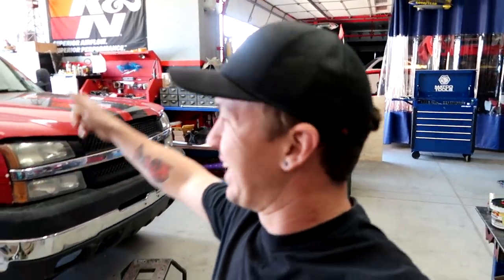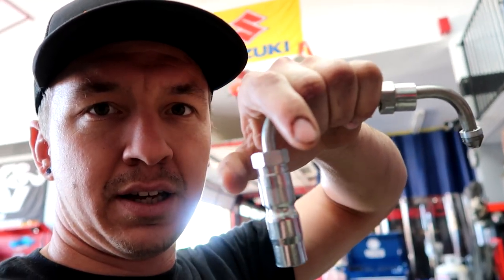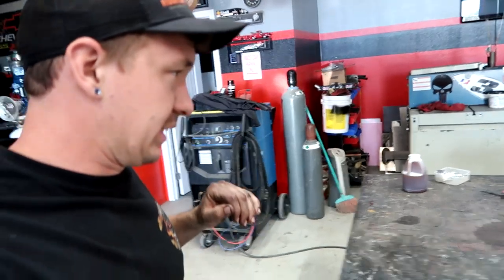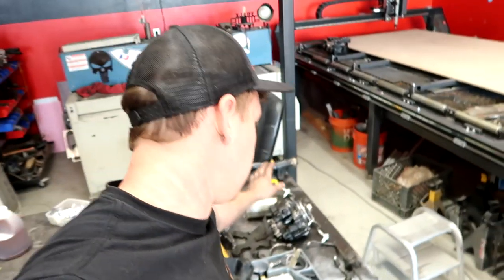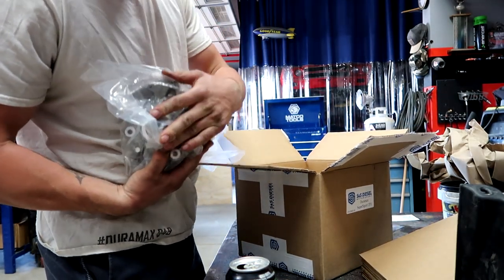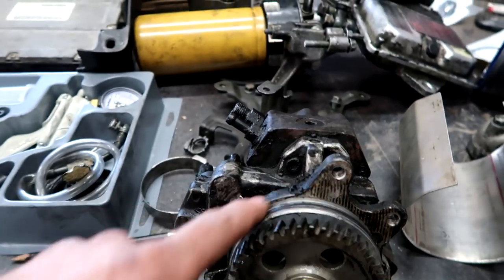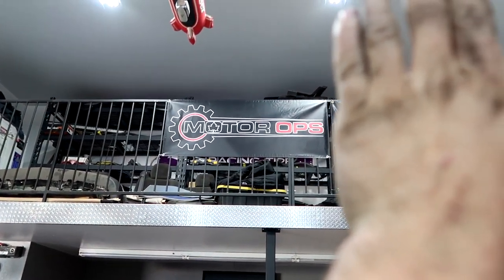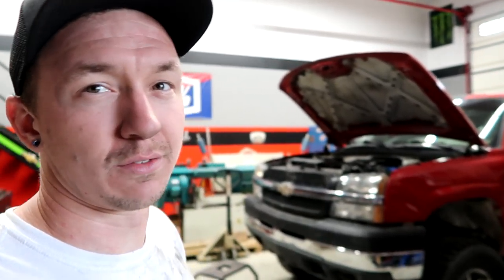LB7 Duramax CP3 Replacement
Mod's List
Orange LLY:
2005 Duramax
Custom Solid Axle Swap
ZF6 Manual Trans Swap
SDP compound Turbo Kit
LBZ FPR
8" Octagon Cat Style Stack
Custom Tuning With EFILive

Red 2005 LLY
Dmax Store Uca
K&N Cold Air Intake
LBZ Mouth Piece
5" Straight Pipe Exhaust
"its stock"